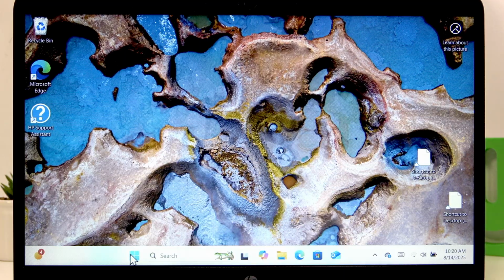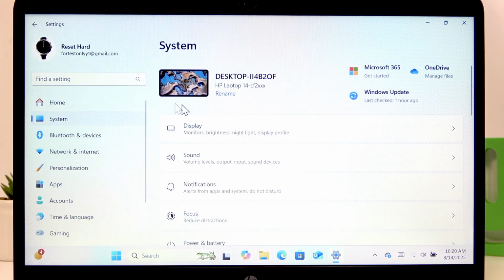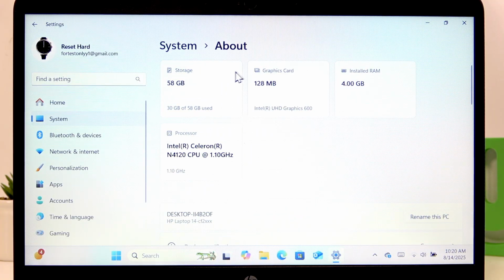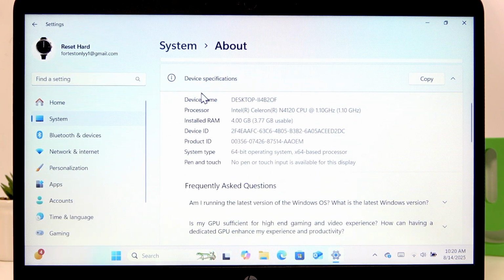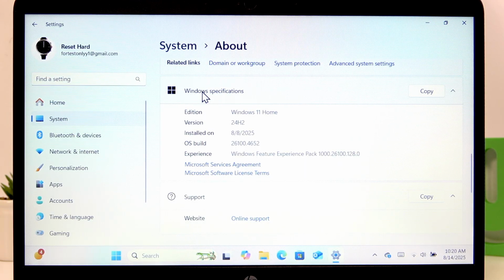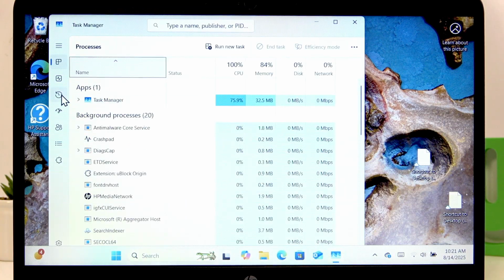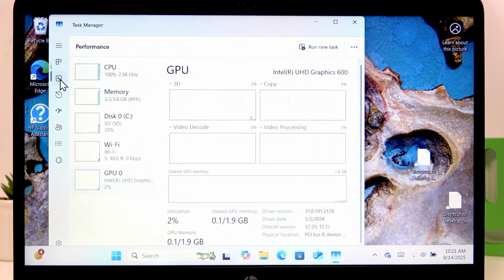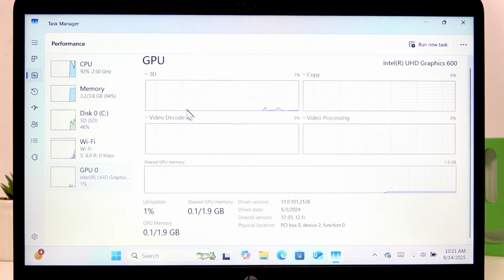HP Stream 14 – How to Find Device Specifications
In this short, clear video you will learn exactly where to find the device specifications on the HP Stream 14. We show how to open the Start menu and Windows Settings, go to System → About to see basic information like CPU model, installed RAM, storage and Windows version. Then we open Task Manager and use the Performance tab to view detailed specs and monitor CPU, memory, disk and GPU in real time. This is useful for checking hardware, confirming Windows build, or troubleshooting performance on your HP Stream 14.

How to find device specifications on HP Stream 14?
How to check hardware specs on HP Stream 14?
How to view Windows version and system info on HP Stream 14?

0:00 Intro – what this video shows
0:06 Open Start menu and go to Settings → System
0:26 Scroll to About – view basic device and Windows information
0:52 Open Task Manager and go to Performance tab
1:13 Monitor CPU, Memory, Disk and GPU in real time – wrap up